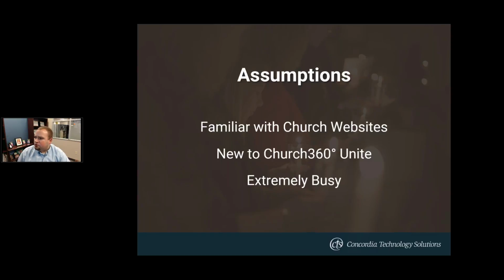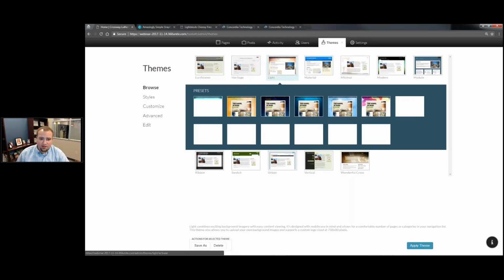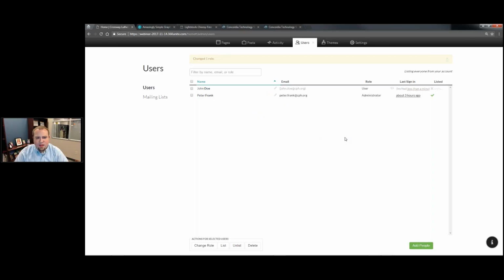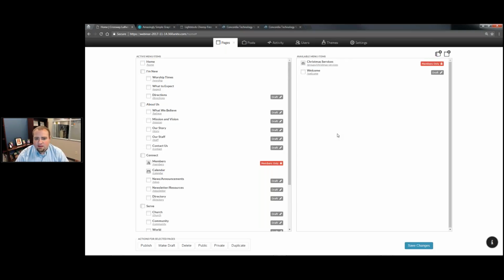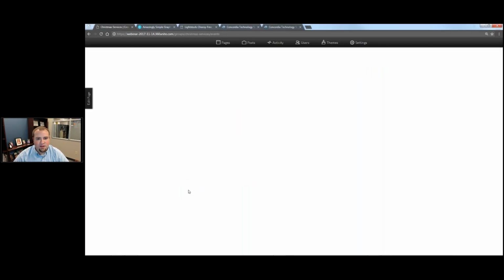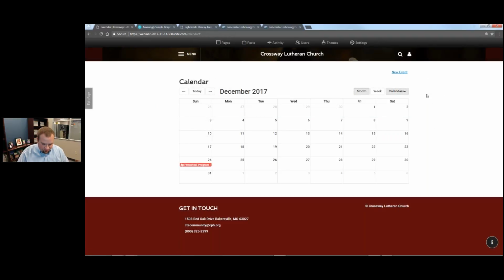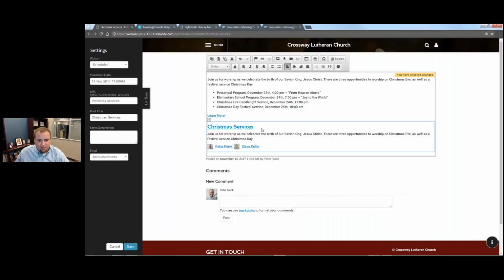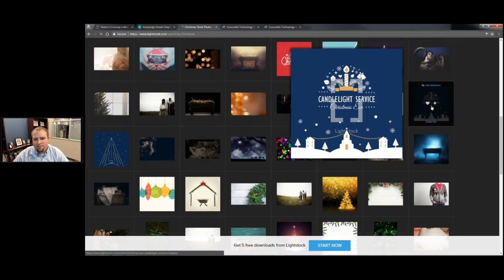Announcing Your Christmas Services Online with Church360° Unite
This webinar covers the core features of Church360° Unite and showed how it can help you communicate your Christmas services to your congregation and your community. Peter Frank, Senior Manager of Concordia Technology Solutions, led this overview webinar on November 11, 2017.